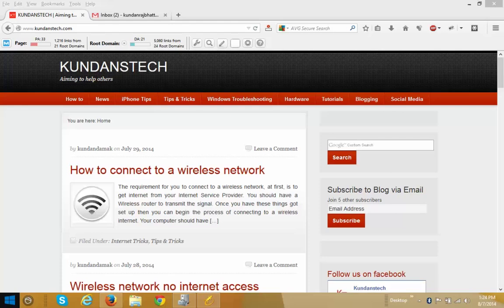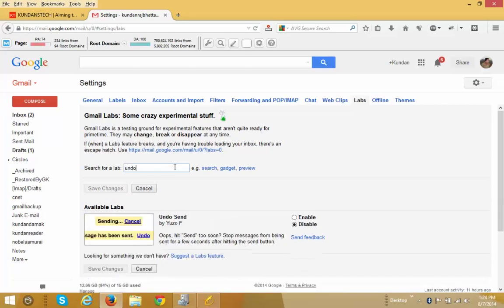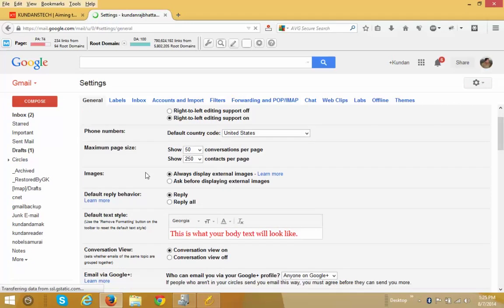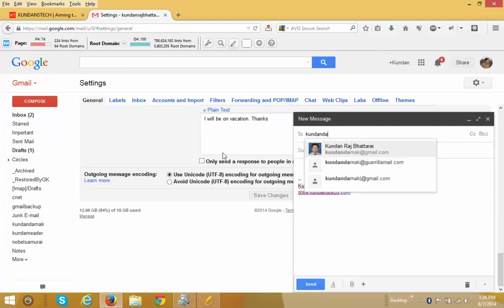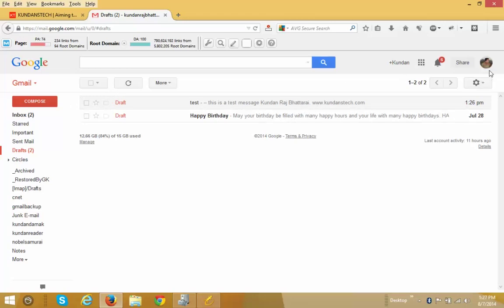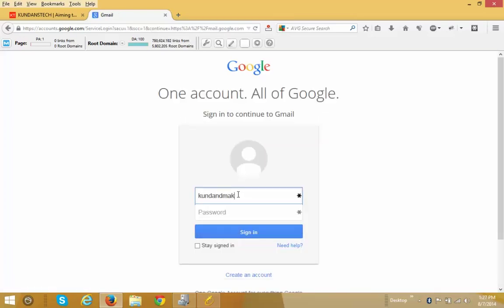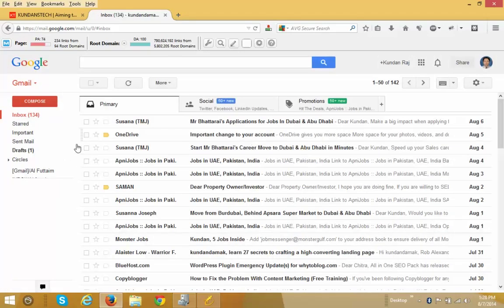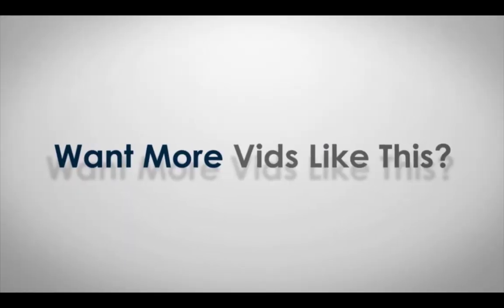How to recall a sent message in Gmail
Recall a sent message in Gmail within 30 seconds. Set to recall within 10, 20, 30 seconds. If you have accidentally hit the send button without editing you can always recall within 30 seconds.